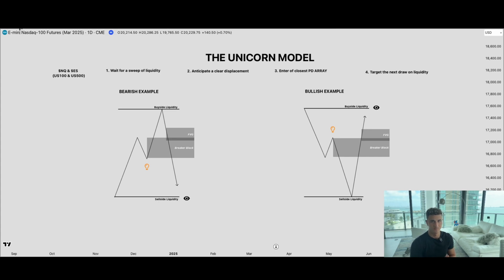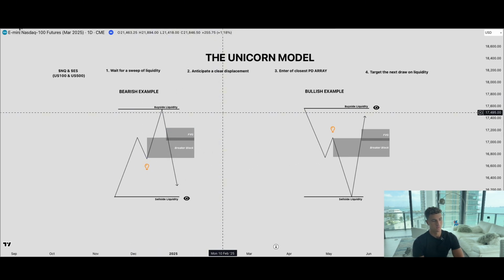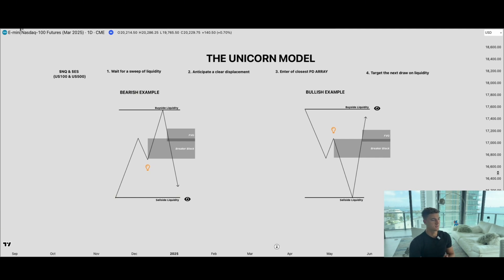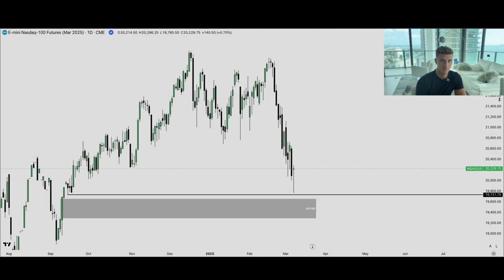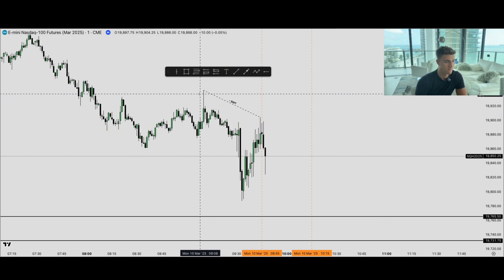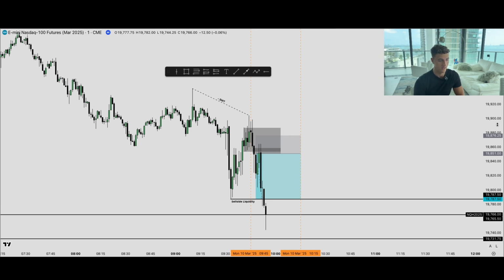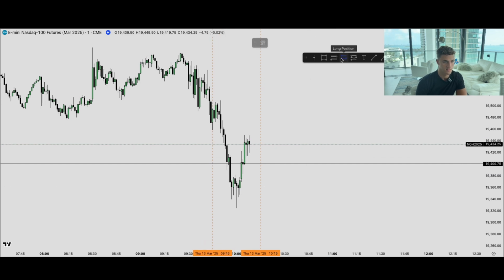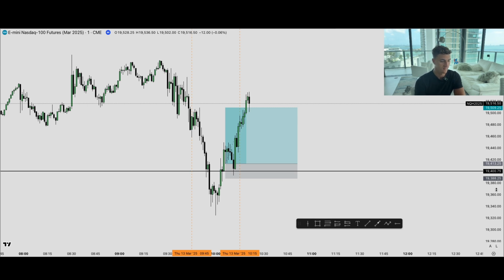ICT Unicorn Model: A+ Entry Criteria EXPLAINED! (83% WIN RATE)